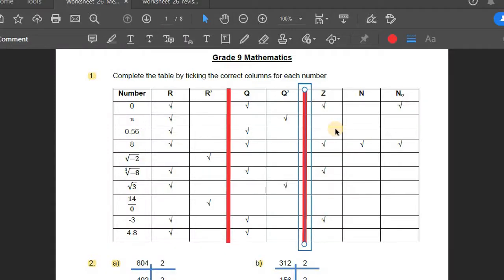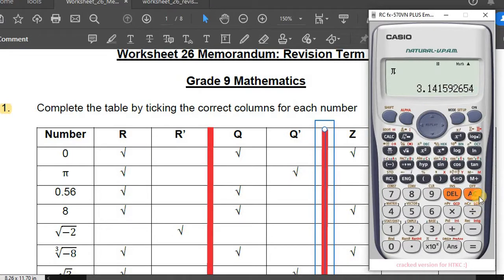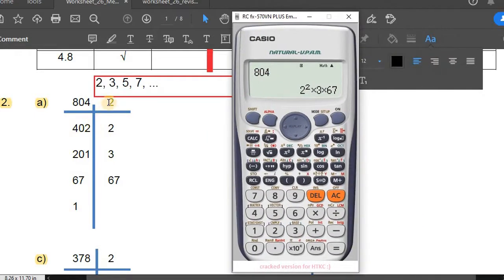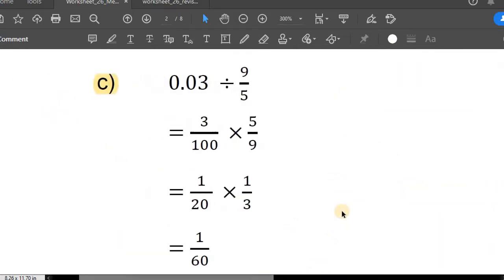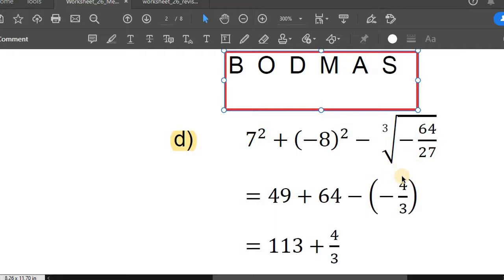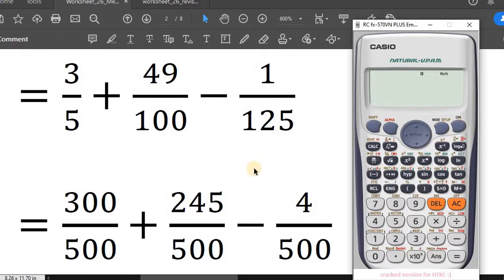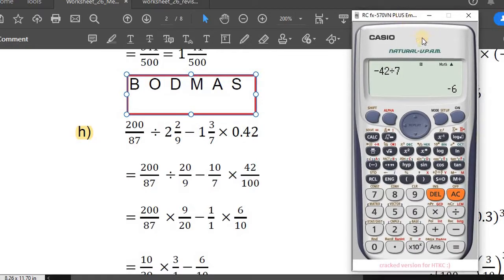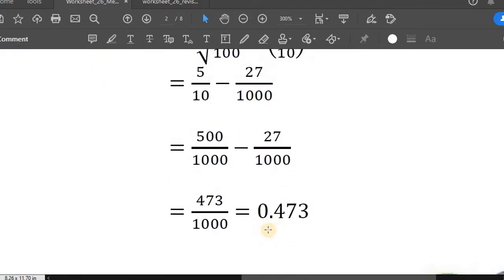WORKSHEET 26 - CORRECTIONS 1 of 4 .mp4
Hi learners

Worksheet 26 is a final revision for Term 1 grade 9 mathematics
This is the detailed corrections for worksheet 26 (Links below)

Google Classroom Code
w5pa5zz